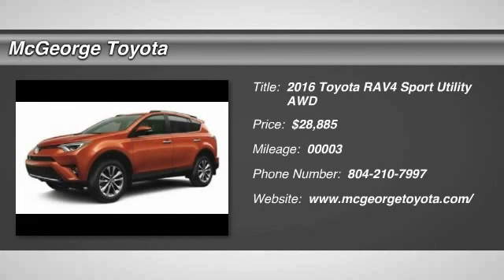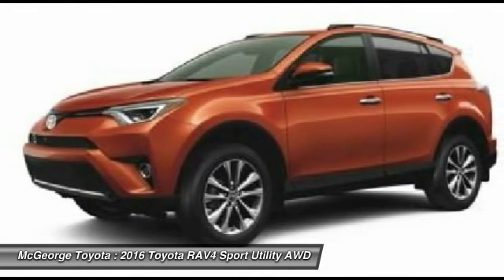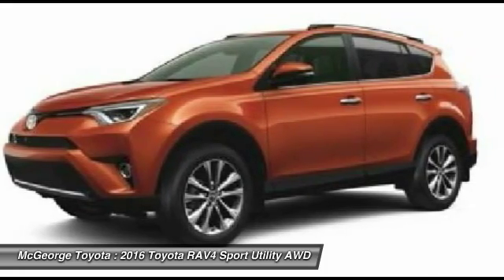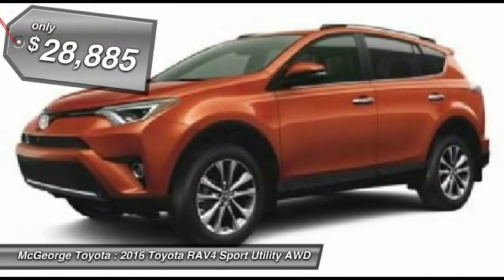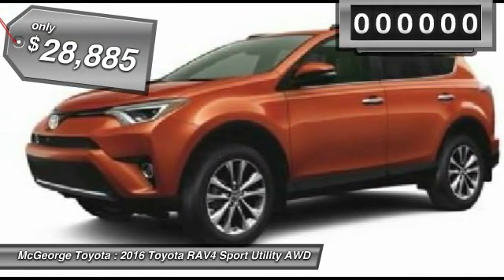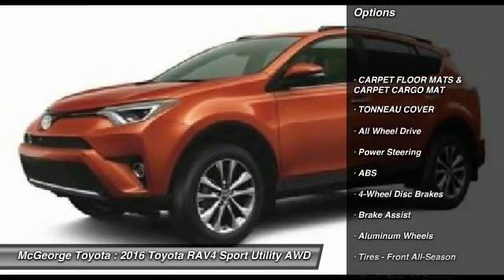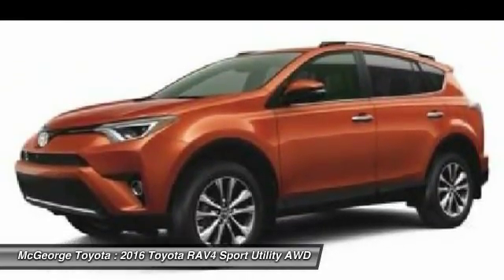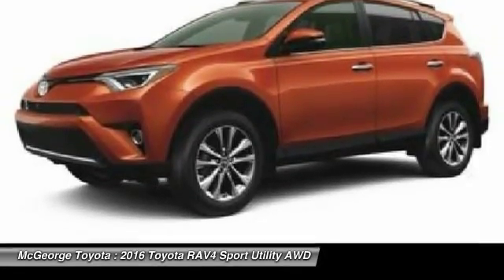2016 Toyota RAV4 221162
2016 TOYOTA RAV4 Richmond, VA
Stock# 221162

McGeorge Toyota
9319 West Broad Street